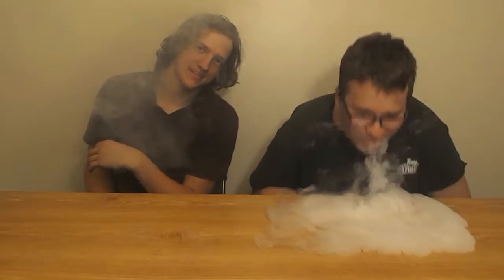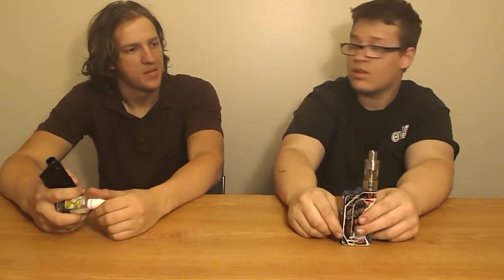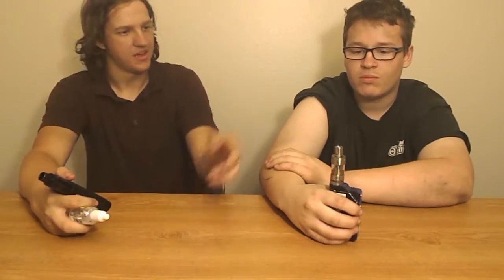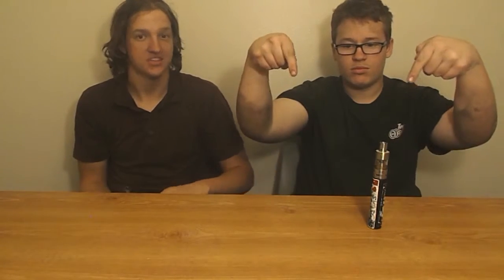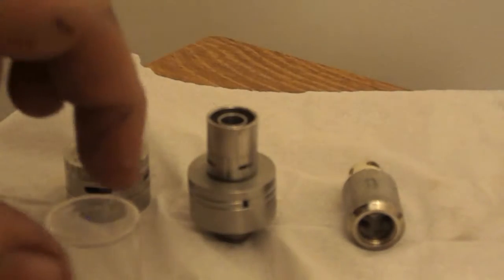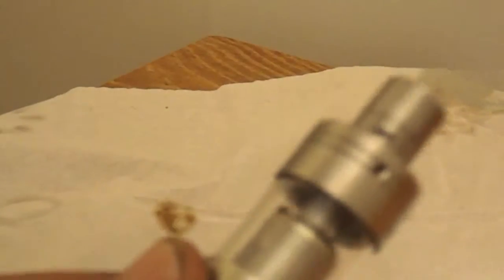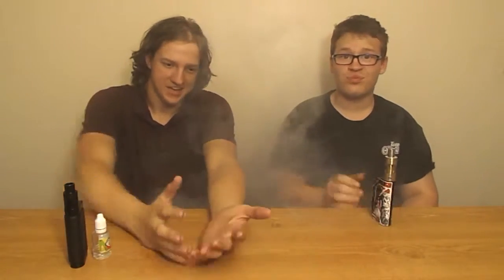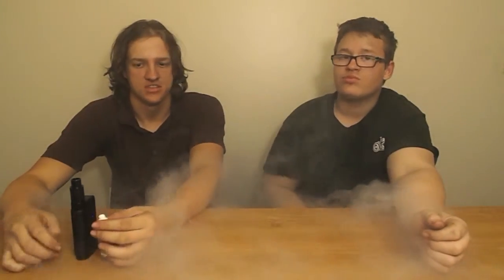Smok TFV4 Review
This is a Kick ass tank! and here is where you can get it.

and you can also get that Cloud Sauce juice here.